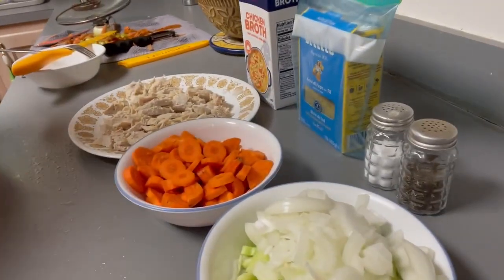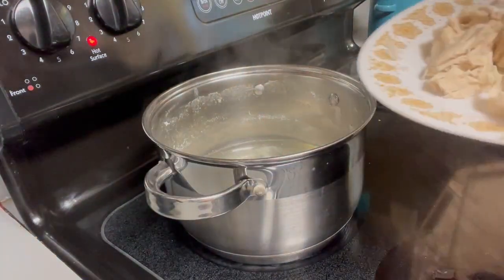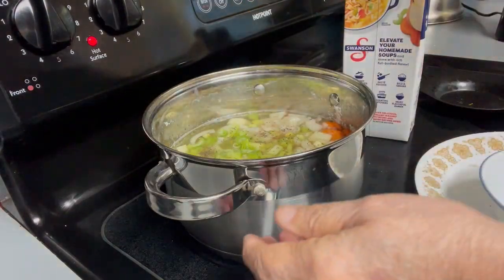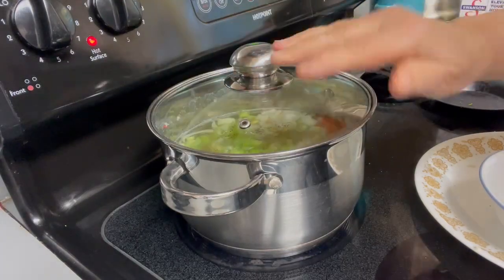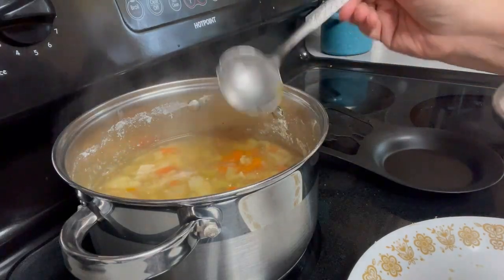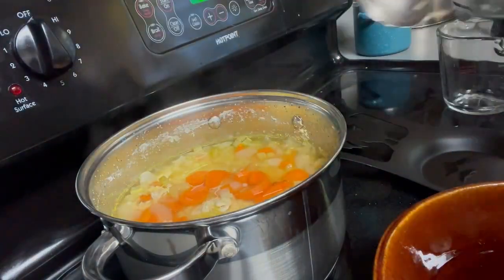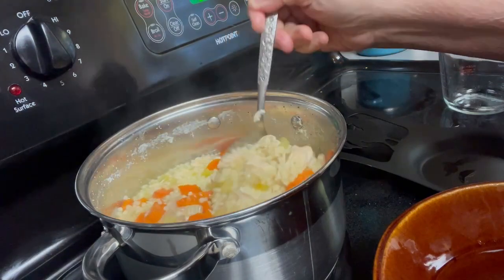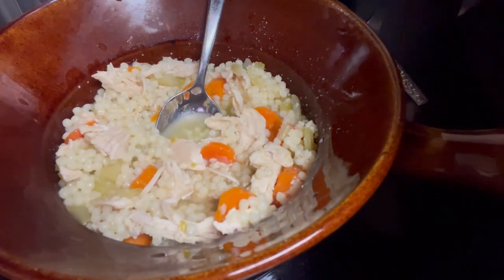Dump It In Quick Chicken Noodle Soup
This is a version of some Quick Chicken Noodle Soup. You can use any noodles that you like and just add more chicken broth if it isn't as soupy as you like.